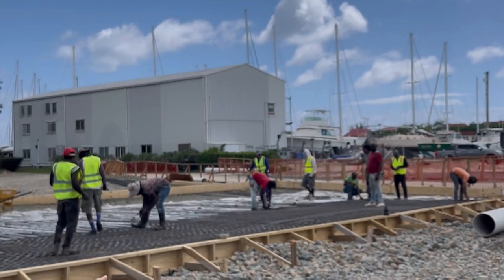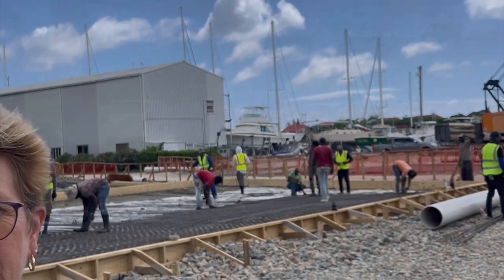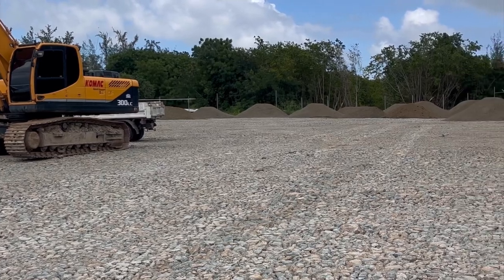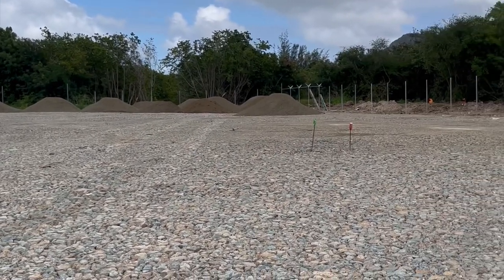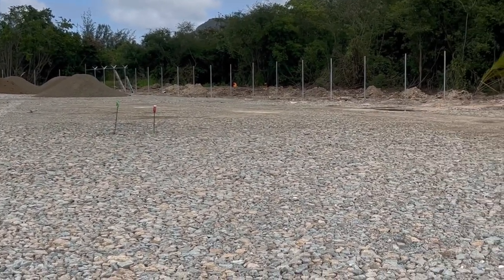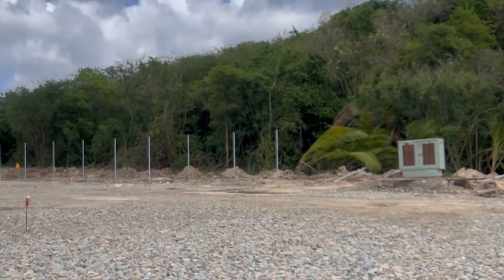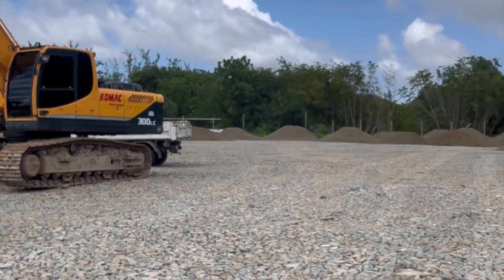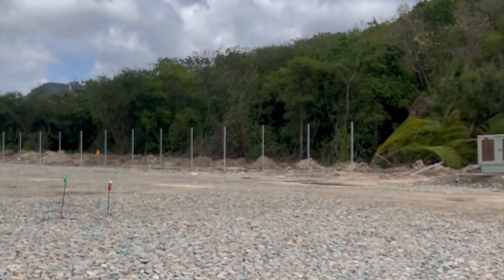Jolly Harbour Marina & Boatyard’s Catamaran Development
A short interview,  with Jo Lucas, General Manager of Jolly Harbour Marina & Boatyard, provides the latest news on the much anticipated Catamaran  Development.